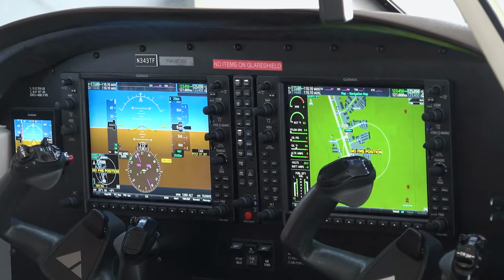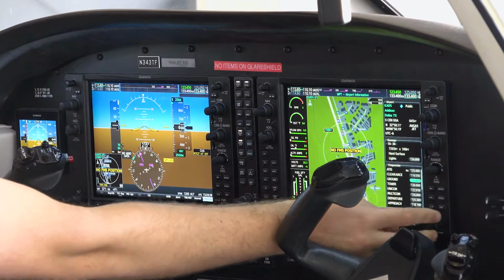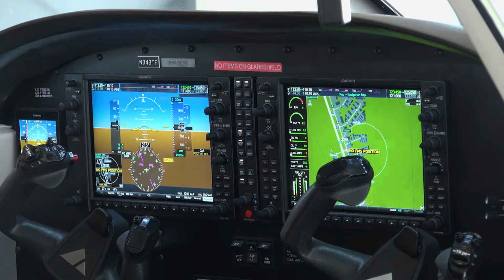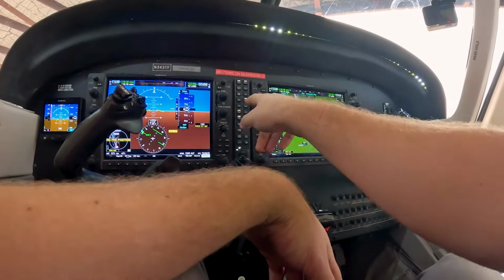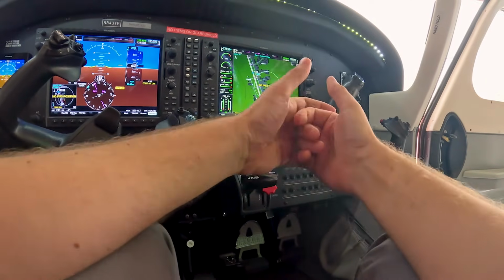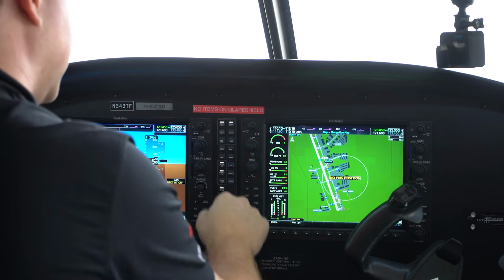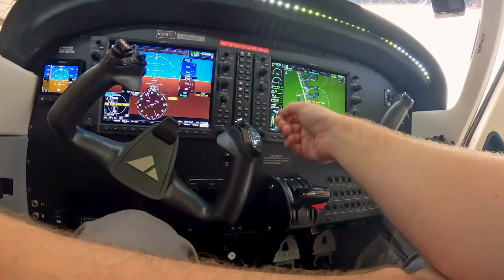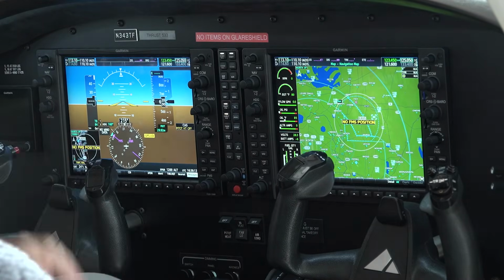How to Master the G1000 Audio Panel: Tips and Tricks for Student Pilots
In this video, we dive into the G1000 Audio Panel and provide a comprehensive tutorial for student pilots. We cover everything you need to know to master this important component of your aircraft, including tips and tricks to help you get the most out of it. Whether you're just starting out or looking to improve your skills, this video is a must-watch for any student pilot.

Thrust Flight's primary location is at Addison Airport (KADS) in Addison, TX, near Dallas. We also have a second facility located at North Texas Regional Airport (KGYI) in Denison, TX.

With over 40,000 square feet of hangar, office, and classroom space, we're large enough to meet your every need as a flight student without becoming impersonal. Every one of our students is treated like family and receives personalized individual attention suited to your unique needs.